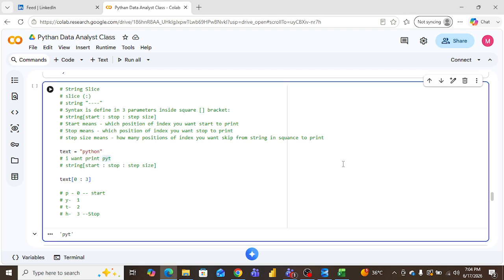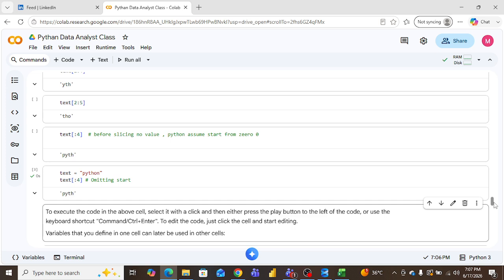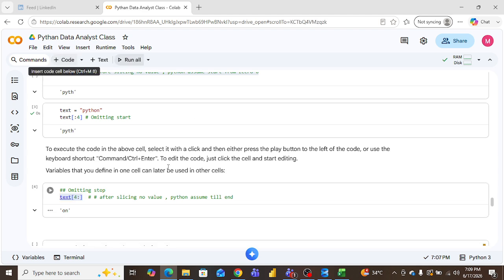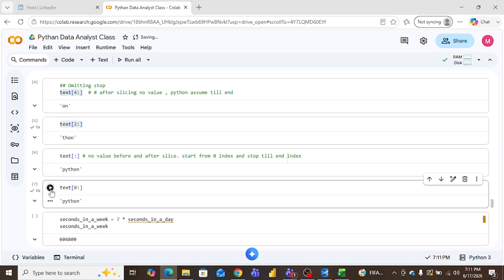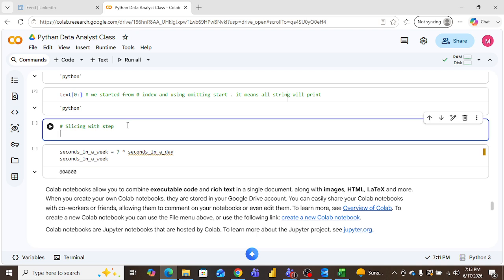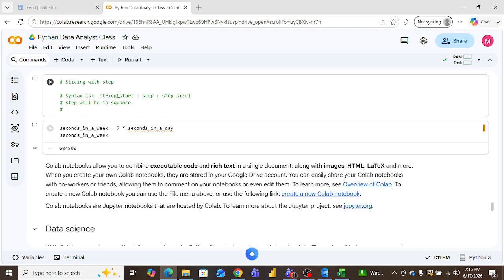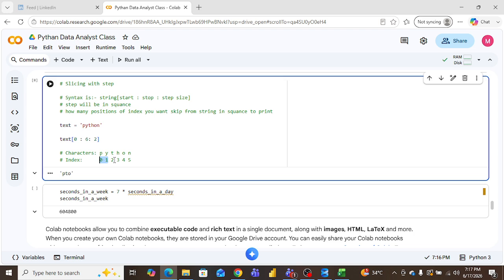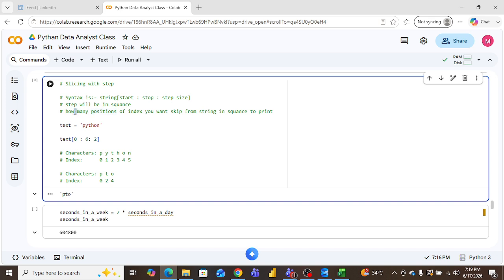Python String Slicing Masterclass: Mastering Start, Stop, and Step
Master Python string slicing in this comprehensive tutorial! We dive deep into how Python handles indexing, omitting values, and the powerful "step" syntax to manipulate strings like a pro.
In this video, you will learn:
• How Python assumes the start index is 0 when omitted (text[:4])
• How to slice until the very end of a string (text[4:])
• The logic behind text[:] and text[0:]
• Slicing with Step: Understanding the [start : stop : step] syntax
• Visualizing index positions (0, 1, 2, 3...) to predict your output
Code Snippets Covered:
text = "python"
# Basic Slicing
print(text[:4])  # Output: pyth
print(text[4:])  # Output: on

# Slicing with Step
# Syntax: string[start : stop : step]
print(text[0 : 6 : 2]) # Output: pto (Skips every 2nd character)
Timestamps: 0:00 - Introduction to Slicing 0:45 - Omitting Start Index 1:30 - Omitting Stop Index 2:15 - Using the Step Parameter 3:45 - Practical Indexing Examples
About Mohammad Yusuf: I help aspiring data professionals master SQL, Python, and Data Analytics through practical, live-class style recordings.